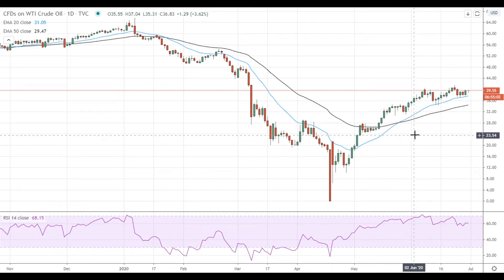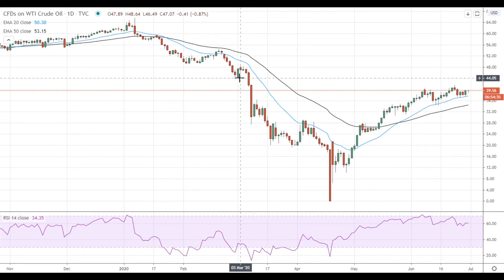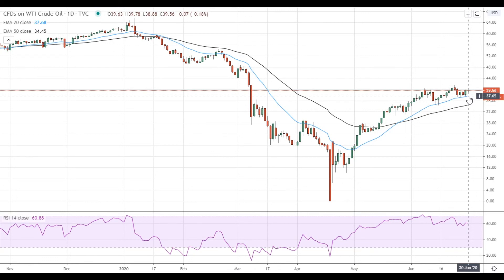Oil Price Analysis For June 30, 2020 By FX Empire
Oil fails to get upside momentum in absence of additional bullish catalysts.